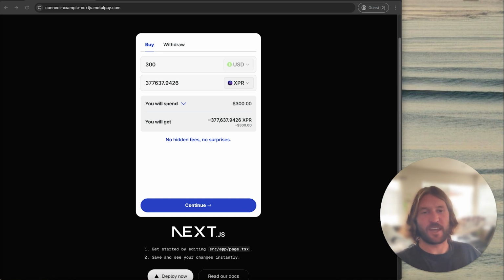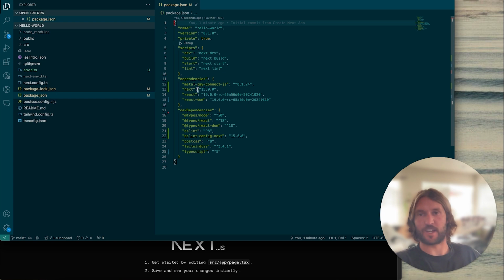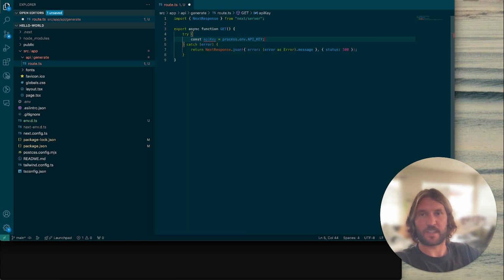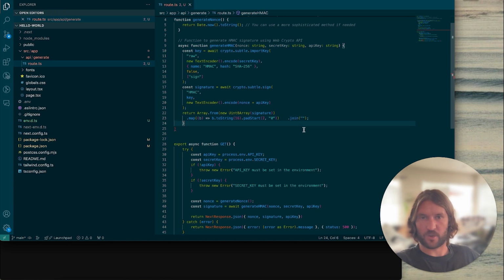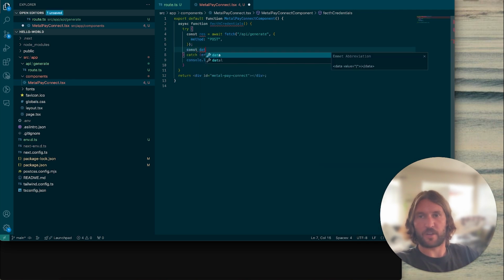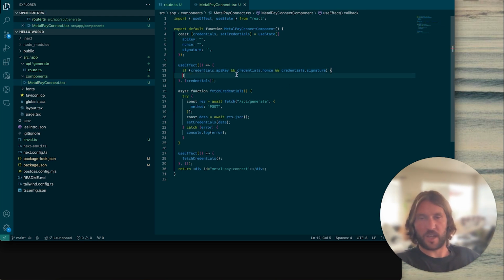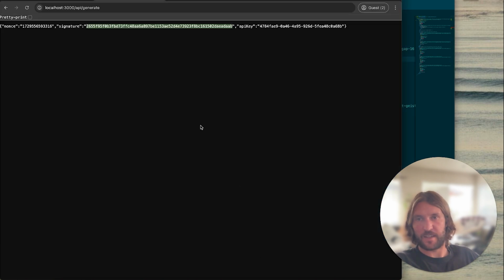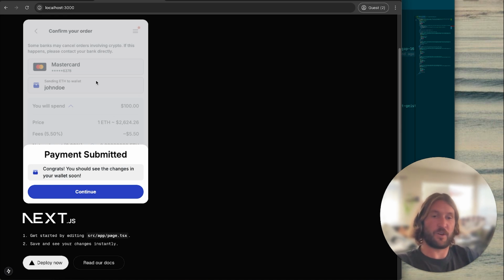Metal Pay Connect Tutorial with NextJS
Hey guys, we will walk you through how to install Metal Pay Connect widget on your NextJS project